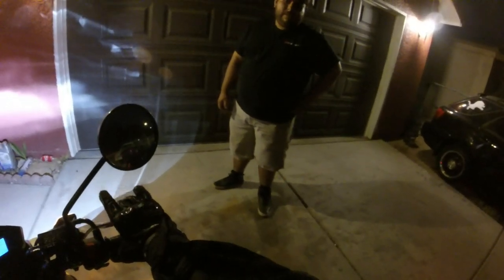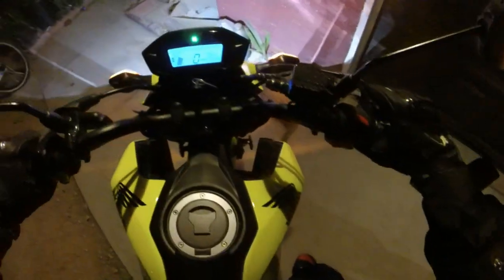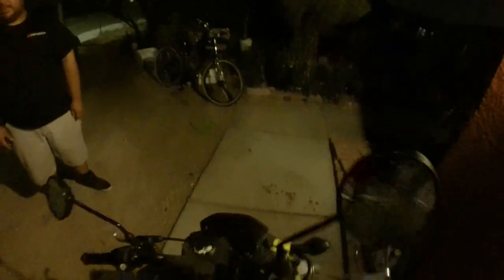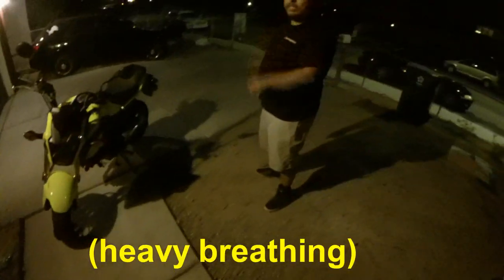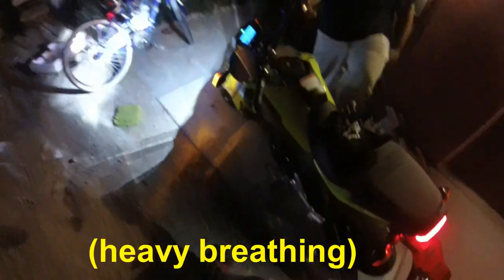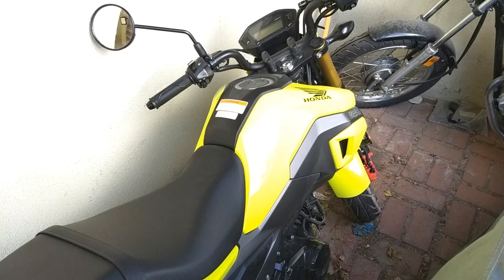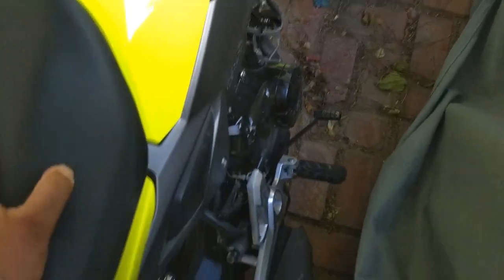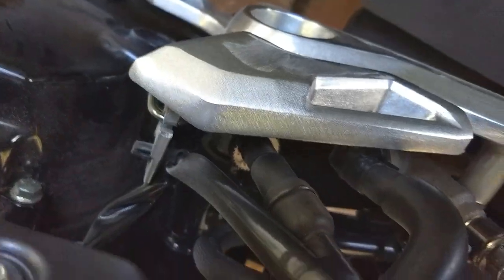Troubleshooting Always On Brake Light (Motorcycle)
My brand new Honda Grom developed the problem when the brake light where would not turn off essentially we thought one of the switches was stuck but you'll see what really happened